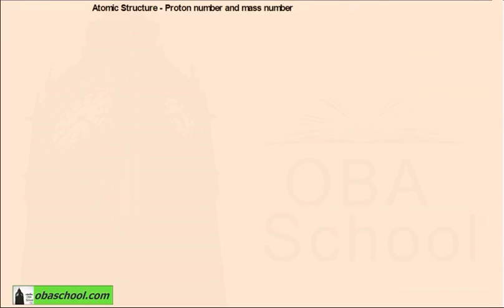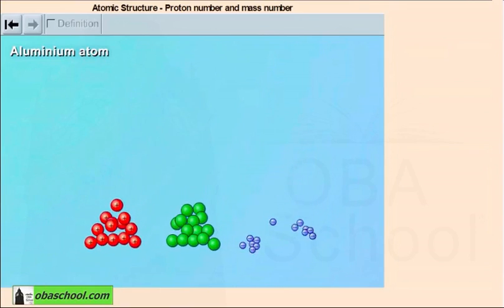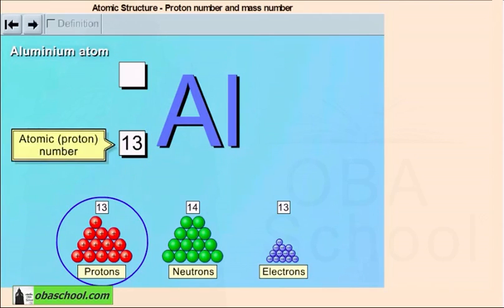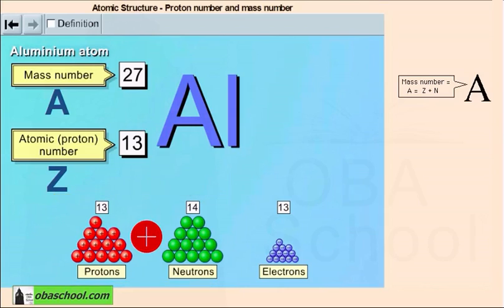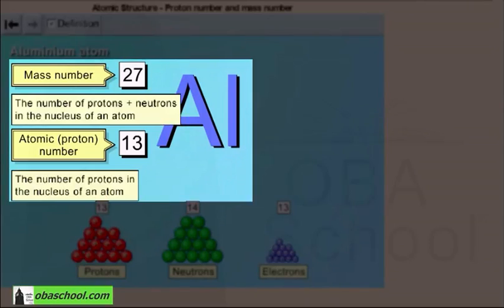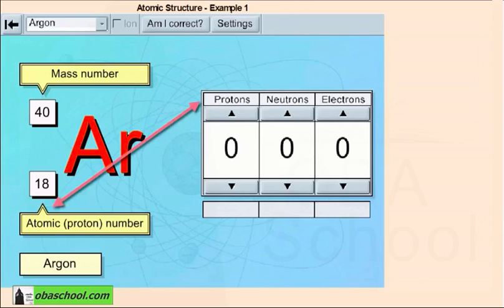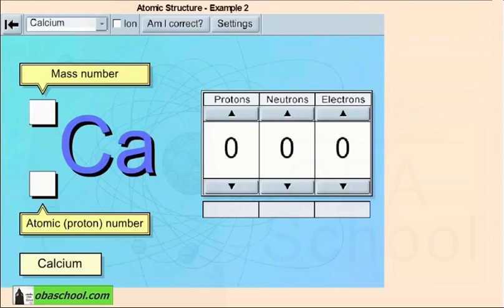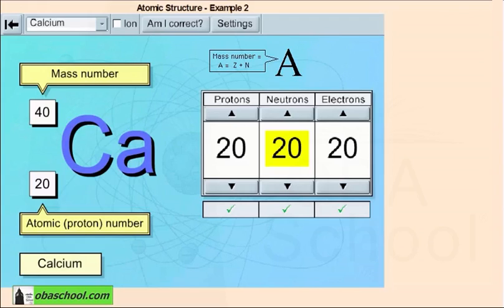Atomic Structure – 1.15 Atomic Number & Mass Number - Proton Number & Mass Number